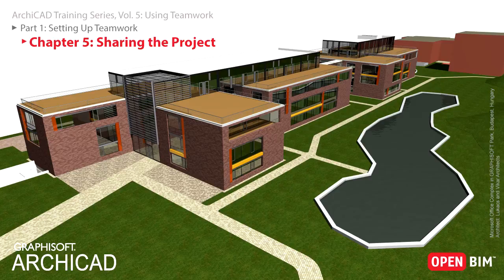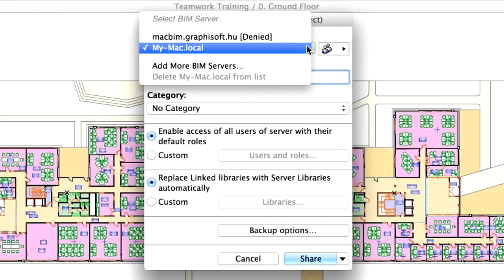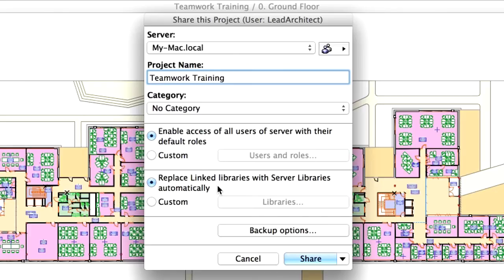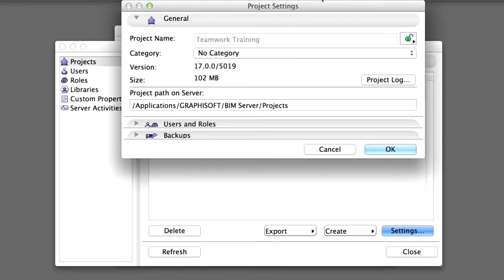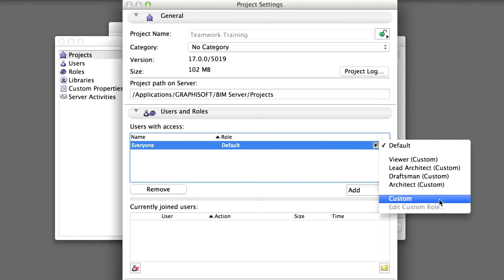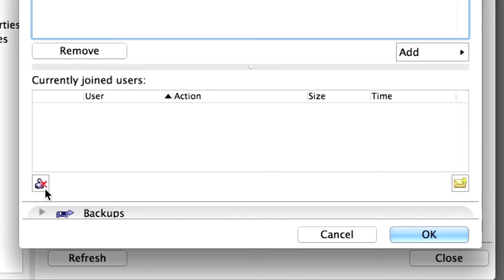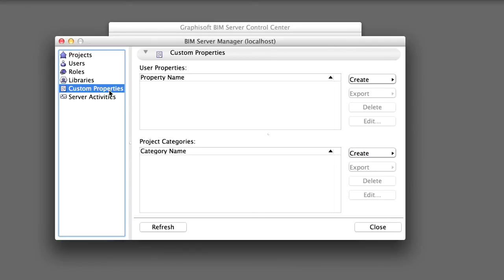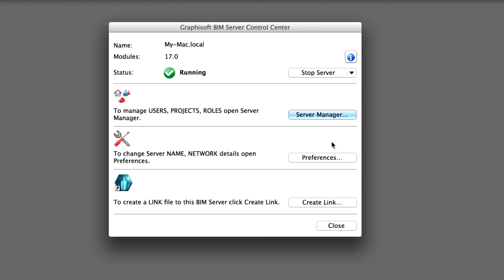ArchiCAD Training Series Vol.5: Sharing the Project